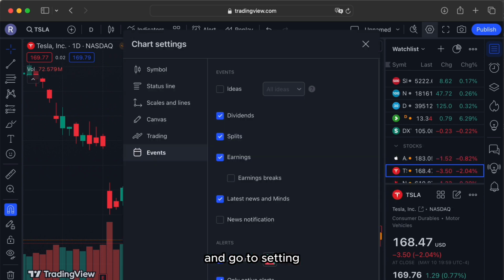How to check for EARNING REPORT in TradingView Stock Trading Chart Tutorial